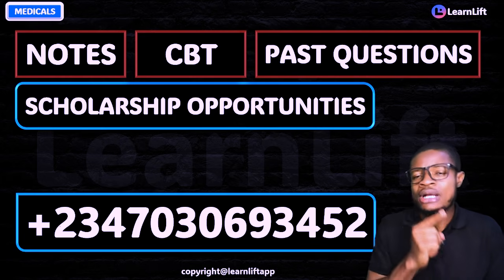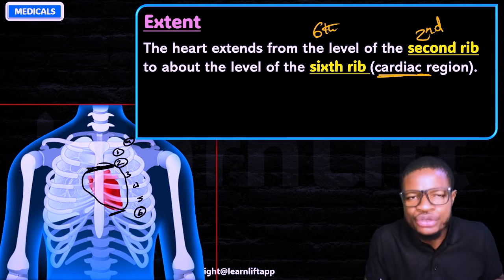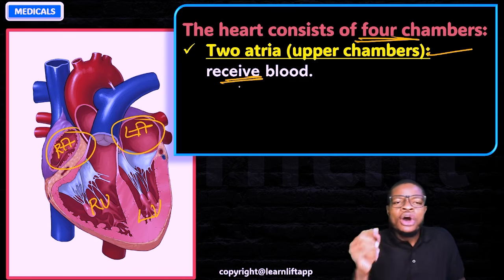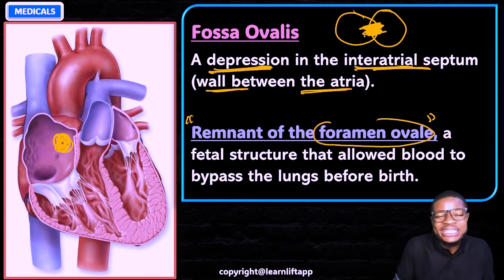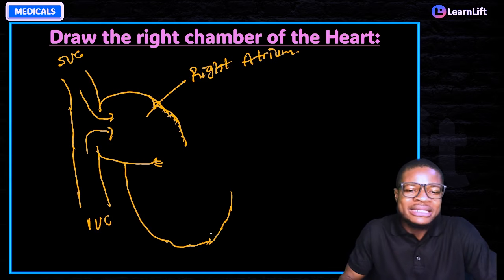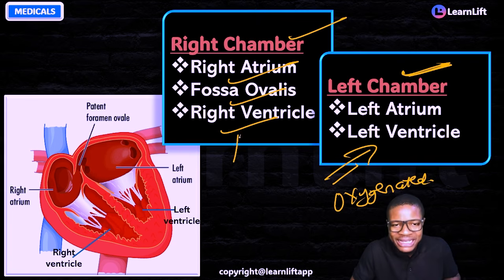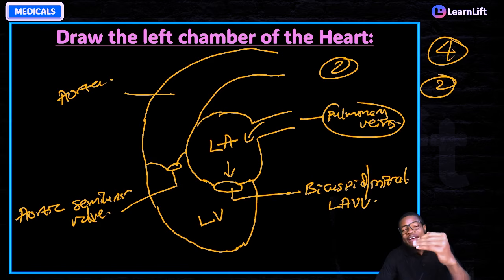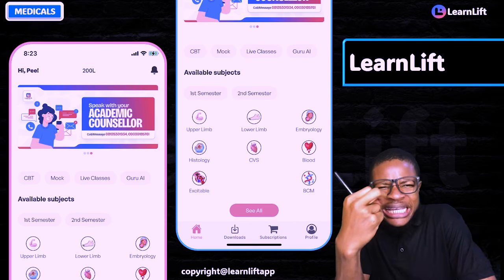INTRODUCTION TO CARDIOVASCULAR SYSTEM